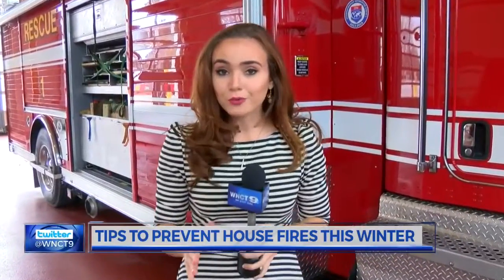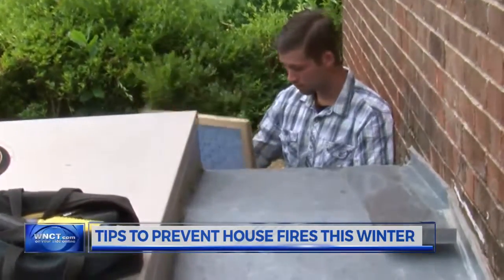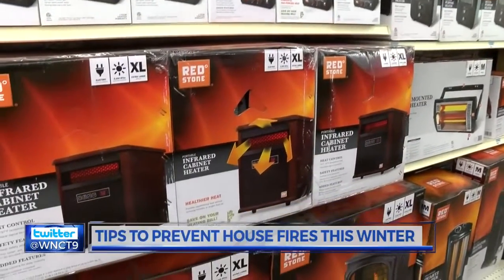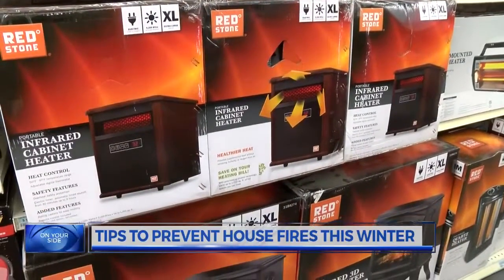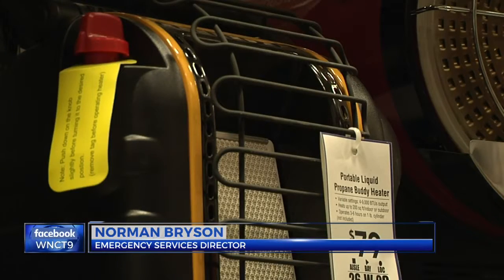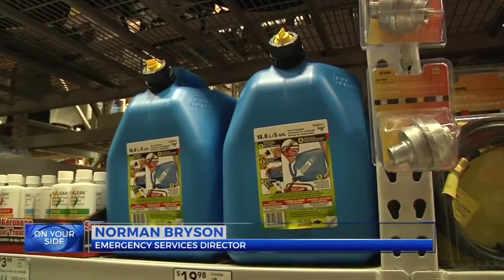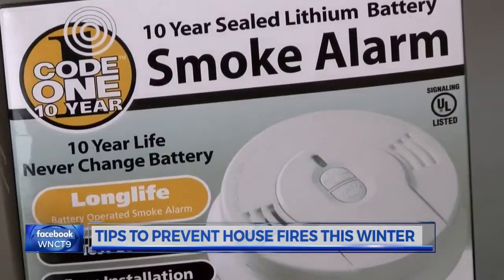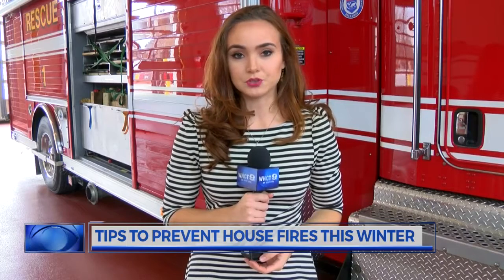How to avoid fire risks when cranking up the heat